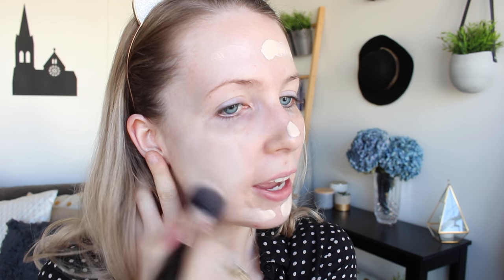Makeup Forever Ultra HD Foundation Y205 Alabaster | First Impression Review for Pale Skin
First Impression on the Makeup Forever Ultra HD Foundation in Y205 Alabaster - perfect for very pale skin, porcelain skin, and fair skin tones with a neutral undertone (or those wanting to neutralise their pink/yellow tones). Thumbs up for more first impression foundation reviews!

I make the following styles of video on my channel:
- Makeup Tutorials
- Get Ready With Me
- Monthly Favourites
- Product Reviews

Being a self-taught makeup & beauty guru is my part-time hobby which I hope to develop into a part-time career within a few years. My main career however is classical violin. I am currently completing a PhD in Violin Performance at the Melbourne Conservatorium of Music, and I hope to make music my main career, with beauty/YouTube supplementary. You may notice that I use classical & instrumental music in my videos and I really hope you enjoy it (some of the time it is me that is playing!)

b) Instagram: @arnaalayne